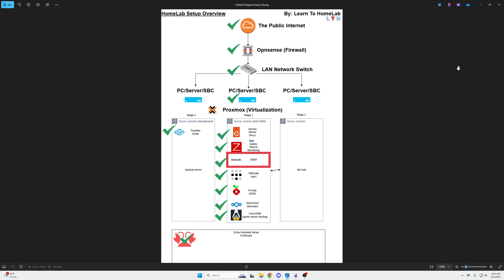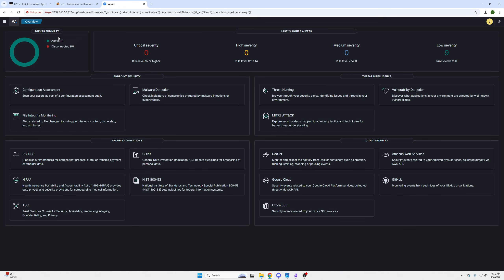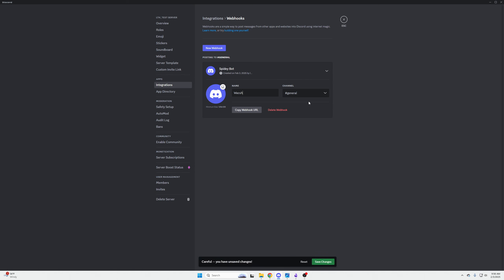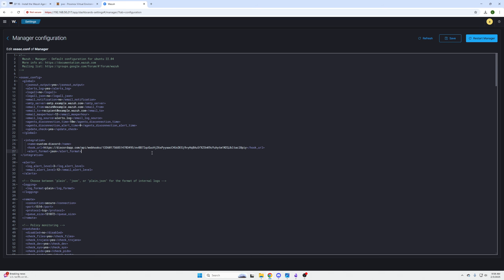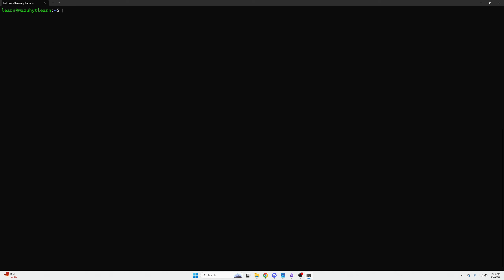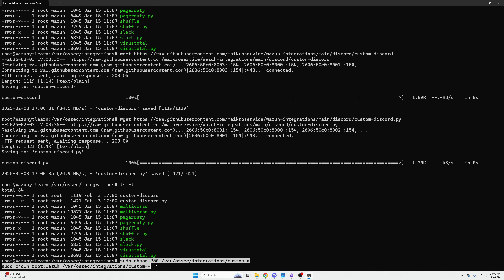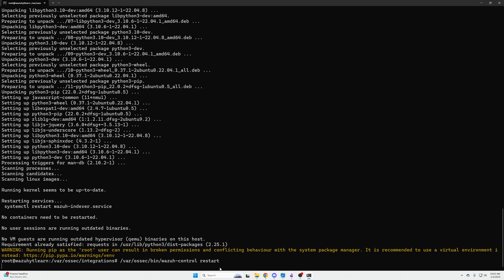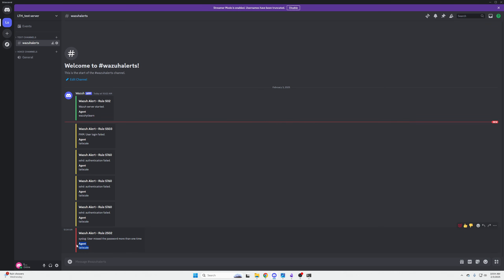How to Setup Wazuh Discord Alerts in 2025 | EP 19 | How to Setup a Homelab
Hey guys, Abe here; today's video covers how to set up Discord alerts to improve your homelab monitoring. Learn how to monitor your network and improve your cyber security with a new router. Check out the video to see the security settings in action!

In this video, I will show you how to create Discord webhooks, create custom integrations in Wazuh, and get push notification alerts from Wazuh in your Discord Server.

Timestamps:
00:00 Intro
01:35 Create Discord Webhook
02:50 Install your Discord Custom integration
04:11 Configure the Wazuh Config file
07:43 Verify your Wazuh notifications in Discord